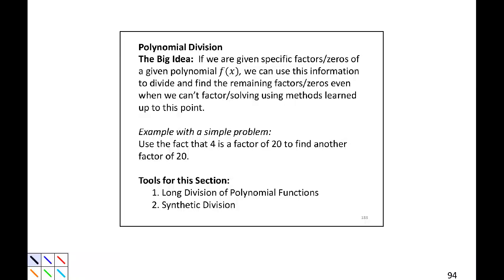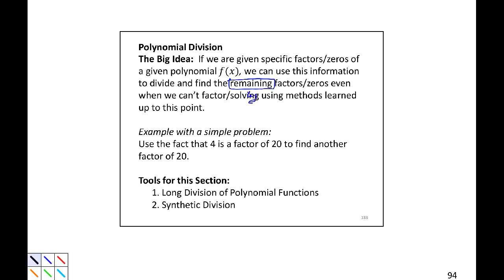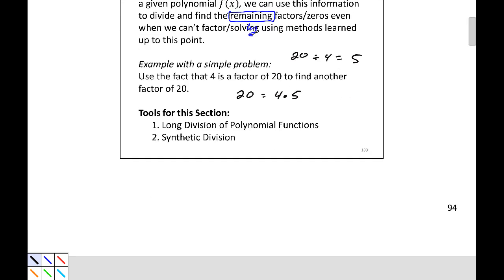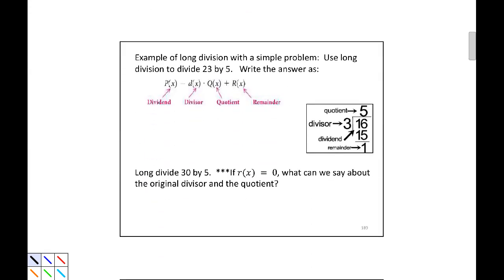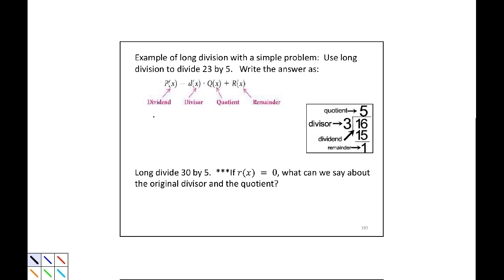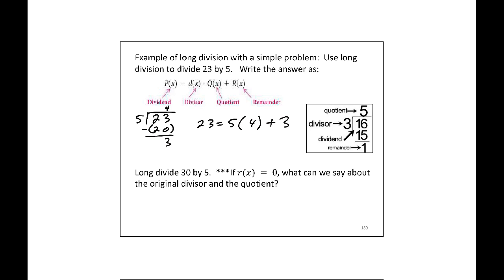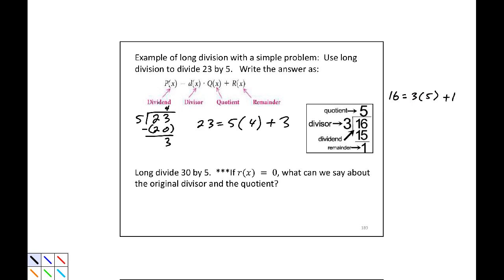3.4A Polynomial Division Big Ideas